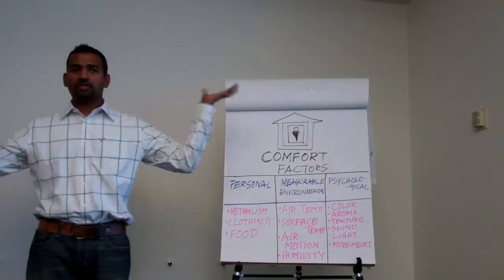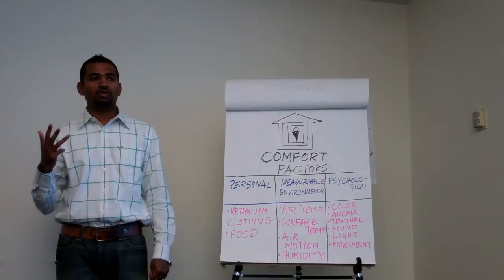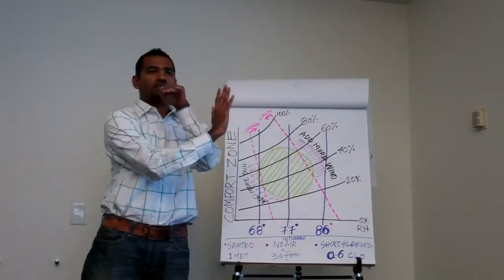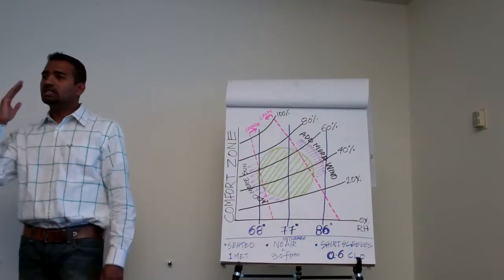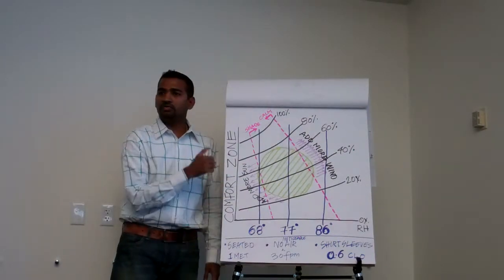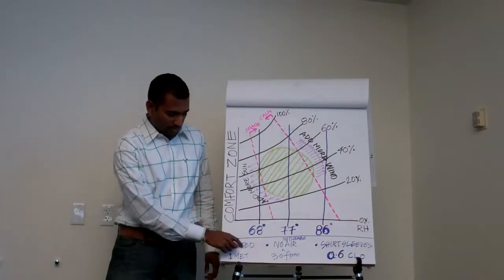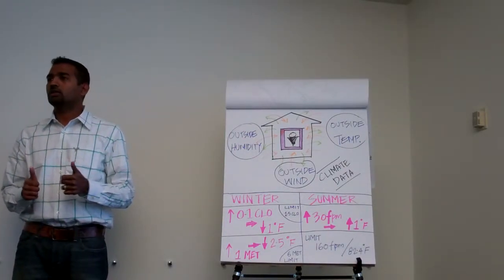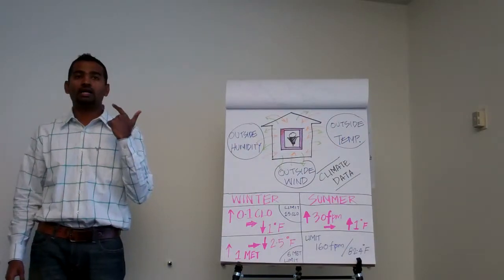Week1_Comfort_in_Buildings.mp4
How defining comfort zone impacts building desgin